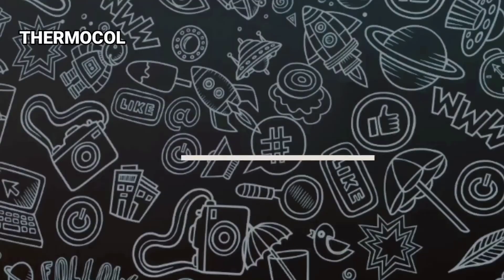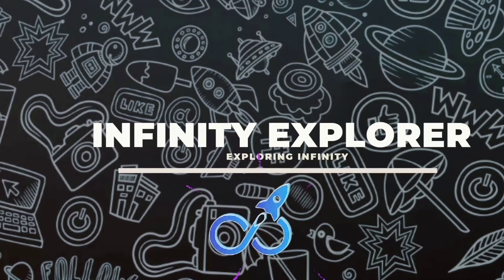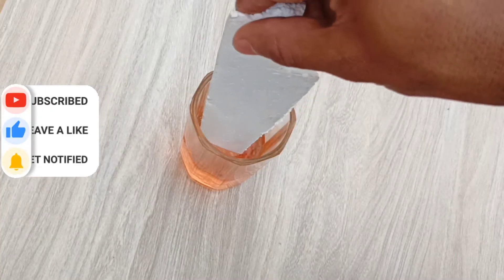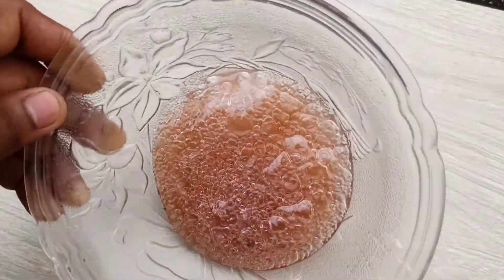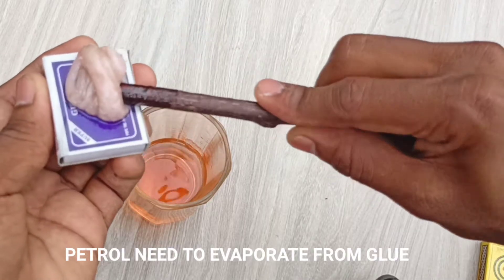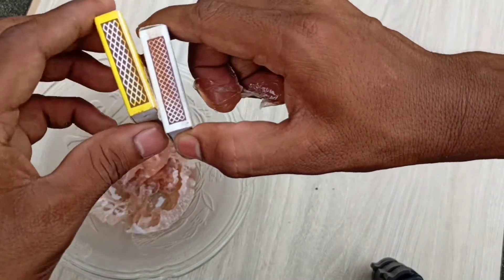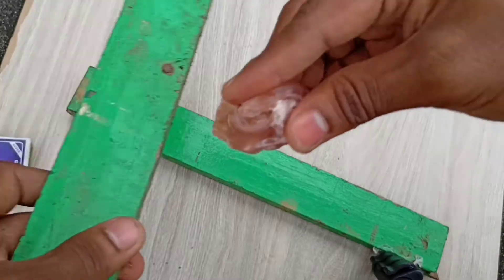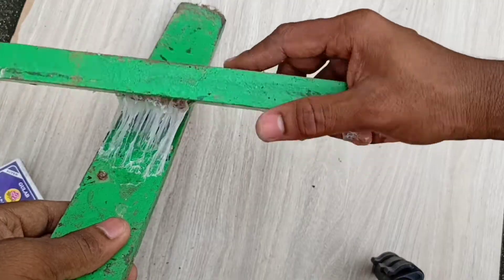DIY Home made super glue with Thermocol and petrol home made super glue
Support me :)
Thanks😇 thermocol homemmadeglue petroland thermocol
Make instant super glue at home by just using thermocol and petrol
Watch my previous video on reaction between thermocol and petrol it's simple and satisfying so don't miss that.

Making super glue is as easy as eating a piece of cake,what you need is some petrol and few chunks of thermocol just mix them and you have your super glue in an instant,but don't expect results to be as good as industrial glue but it can save you in times of emergency.

Watching my blood under microscope:
Foldscope complete tutorial:

LinkedIn – Ramakrishna gudivada 🔸🔸𝗚𝗲𝗮𝗿 𝗜 𝘂𝘀𝗲
🔸Mobile (Main camera)
🔸Keyboard & mouse